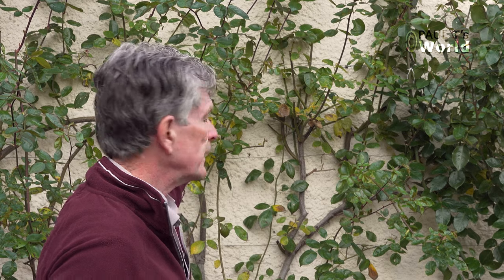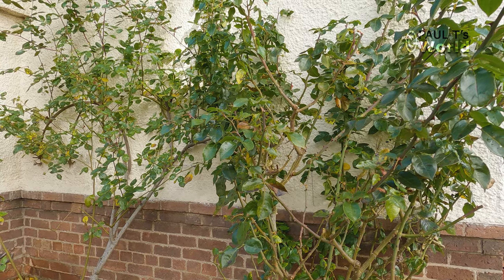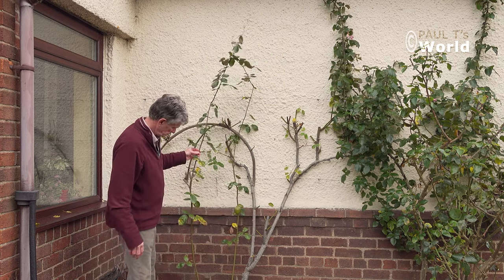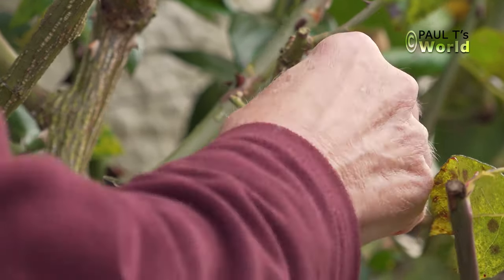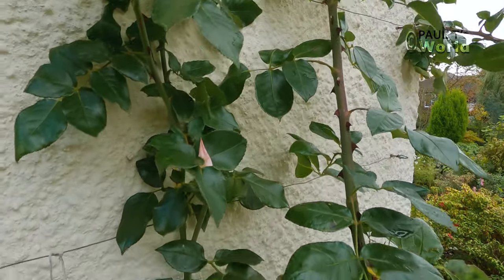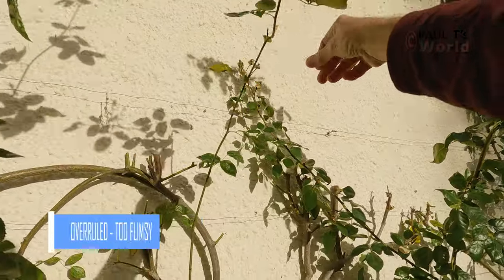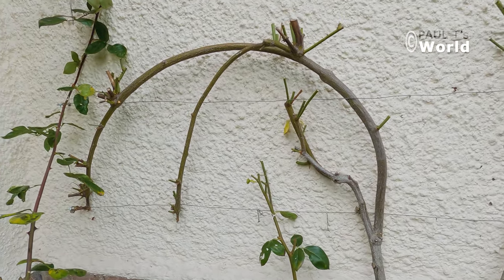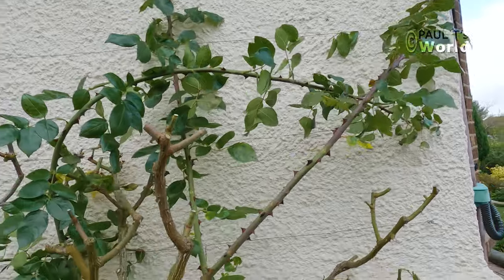How to Prune Climbing Roses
I show how I prune my two climbing roses. One is 'Dancing Queen' and the other 'Golden Showers'. They are climbing hybrid tea roses on a wall in my English Garden. They both have a fragrant perfume and repeat flower right through the Summer. I garden in Zone 9a, if you have very harsh Winters you could do a lighter prune and finish the job in the Spring.
I show climbing roses growing up pretty English thatched cottages in this video

TOOLS I USE IN THE GARDEN

Ryobi P2108A ONE+ 100 mph 280 CFM 18-Volt Lithium-Ion Cordless Jet Fan Blower
Ryobi 40-Volt Baretool Lithium-Ion Cordless Expand-it Attachment Capable String Trimmer
Ryobi 22 in. 18-Volt Cordless Hedge Trimmer

Ryobi OHT1855R ONE+ Cordless Hedge Trimmer
Ryobi OLT1831S ONE+ 18 V Cordless Grass
Ryobi OBL18JB 18V ONE+ Cordless Jet Blower (Body Only)
Ryobi RBC18L15 ONE+ 1.5 Ah Lithium Plus Battery & Charger
3rd party batteries for Ryobi

My favourite memory card for GoPro microSDXC 4K
My favourite SDXC memory card for 4K
External hard drive for backup and storage

I love to receive comments - I read and reply to all comments.